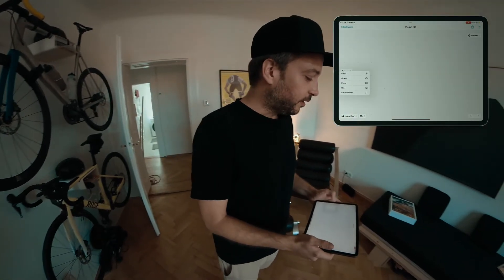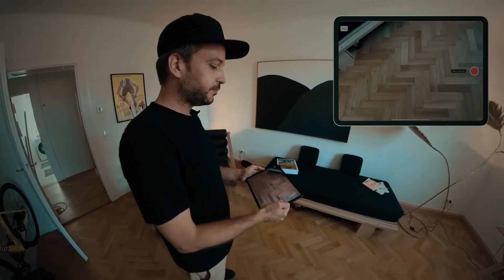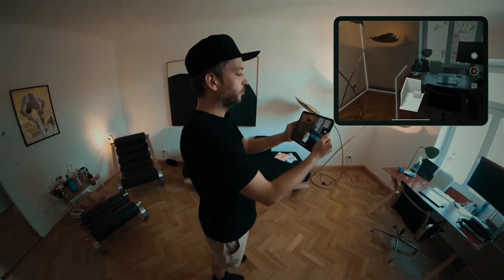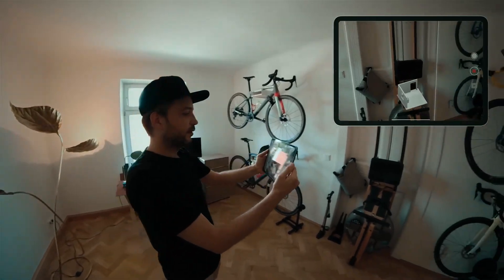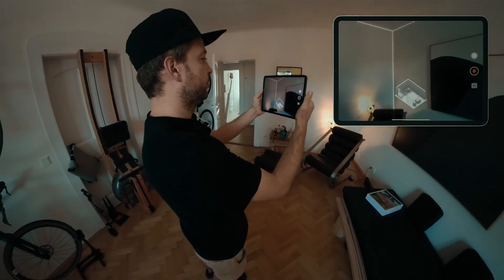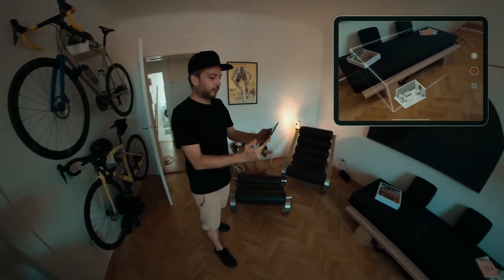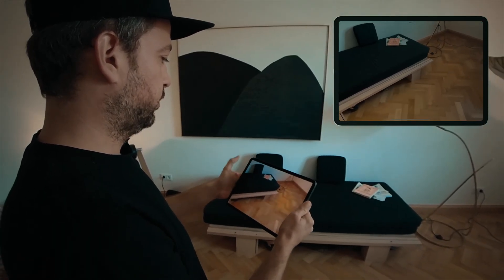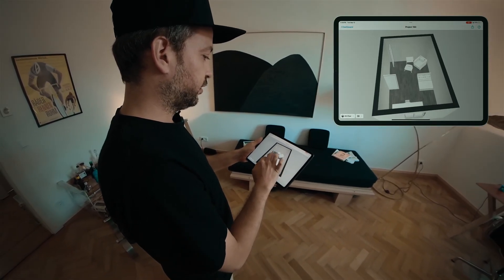NEW LiDAR Auto-Scan - Walkthrough Video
You can now scan multiple rooms and objects in one session using LiDAR. It's as easy as recording a video.

Key benefits:
✅ Single session: Scan multiple rooms in one session, without switching between scan and floor plan mode
✅ Accuracy: High accuracy of measurements
✅ Object auto-detection: Automatically detect windows, doors, and furniture objects

In order to access The LiDAR Auto-Scan you should make sure that your magicplan app is updated to the version 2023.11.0. The new Auto-Scan is only available on iOS devices equipped with a LiDAR sensor.